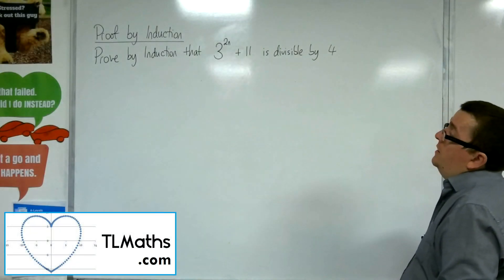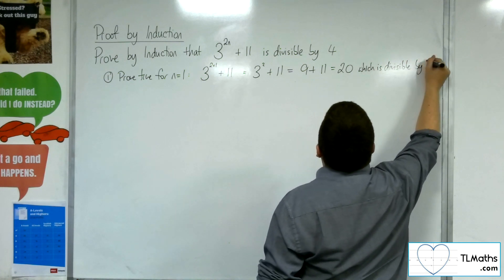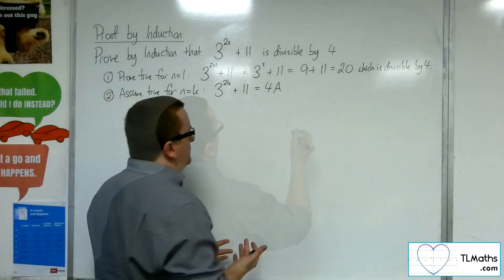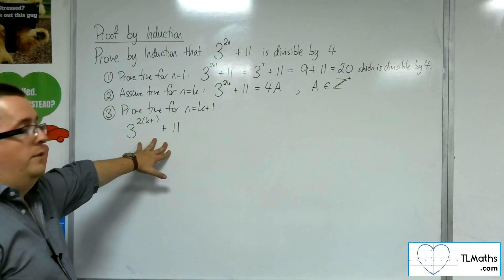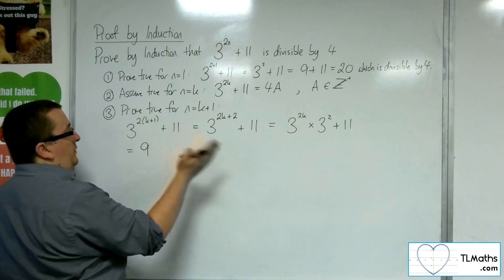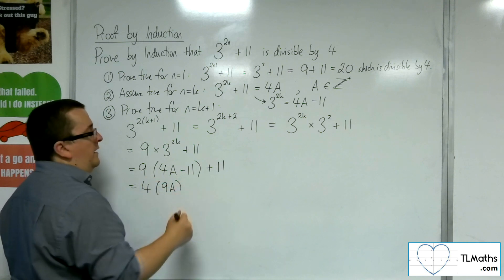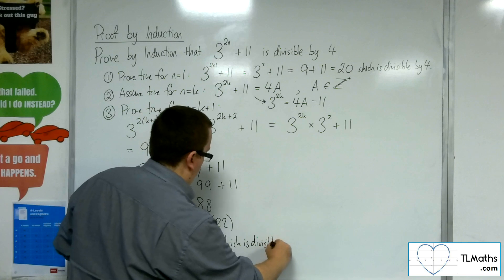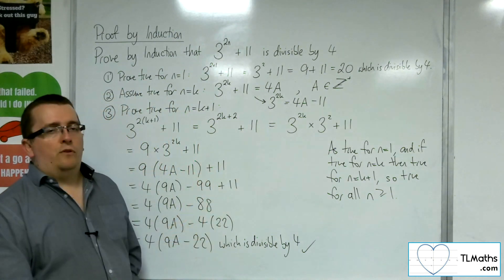A-Level Further Maths: A1-15 Proof by Induction: 3^(2n)+11 is divisible by 4